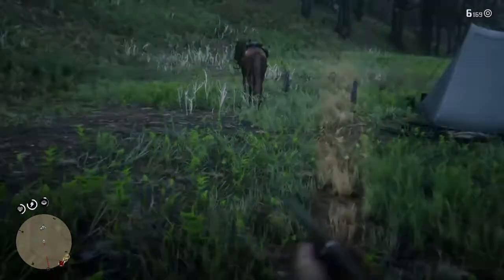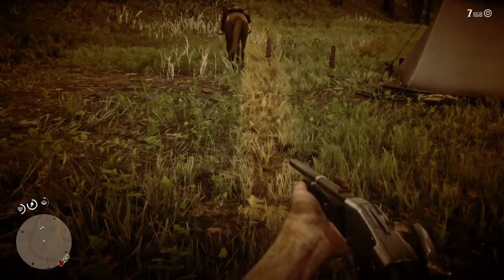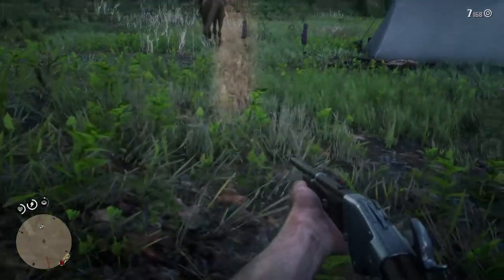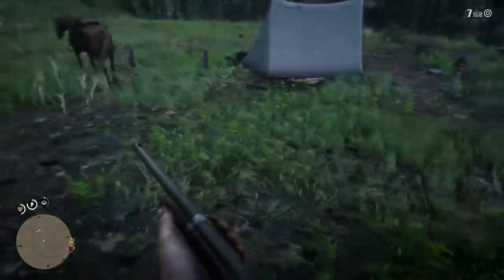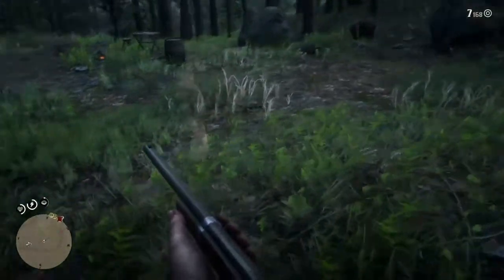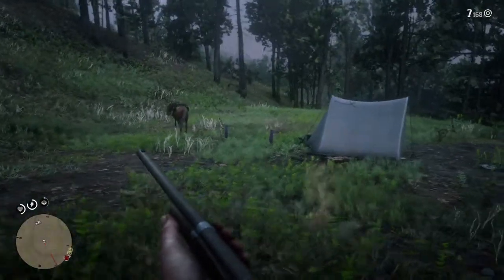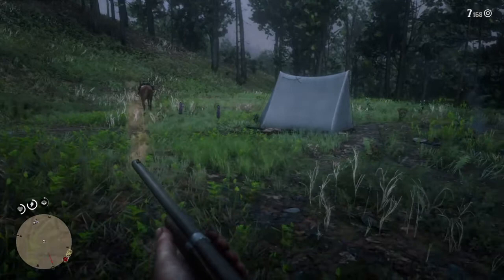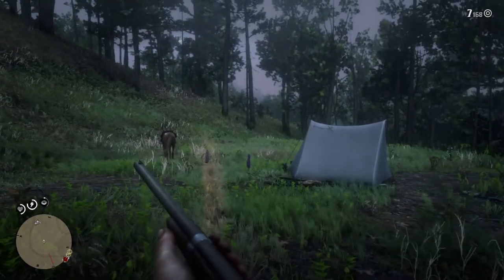NEW DISCOVERY | RDR2 Hologram